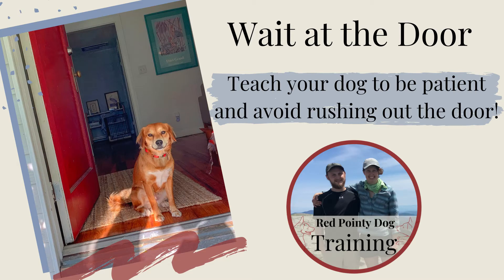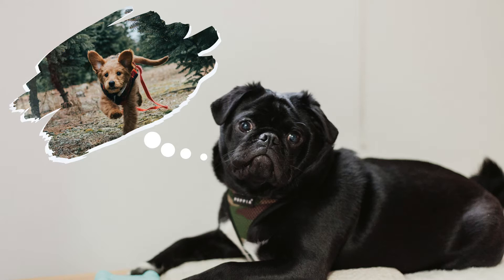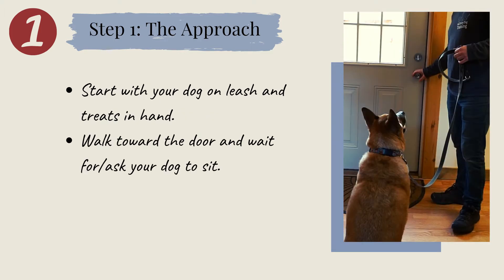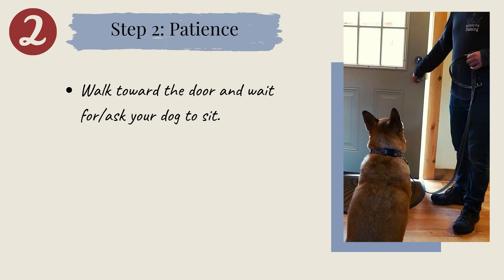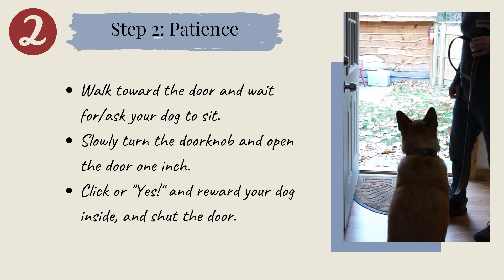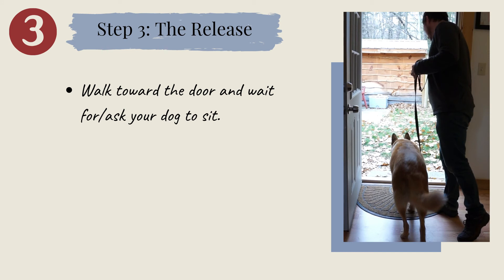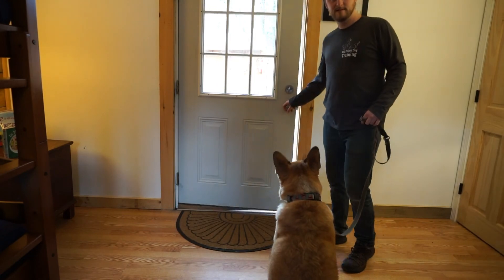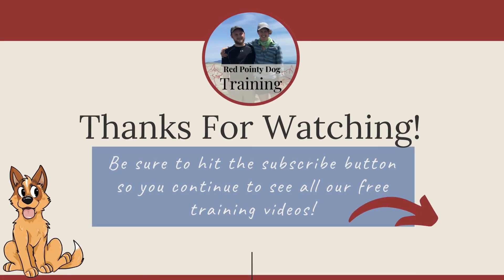Teach your dog to wait at the doorway, build patience automatically!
Does Waiting not come easily to your dog? Training your dog to see an open door a signal to pause and wait, doesn't need to be difficult. In fact, if you progress slowly allowing your dog to feel successful along the way, you can actually achieve this behavior rather quickly. We'll show you how!
All you'll need is your dog, a leash, and treats!